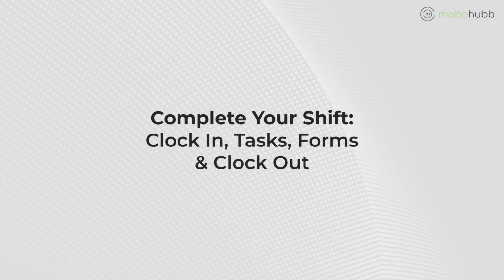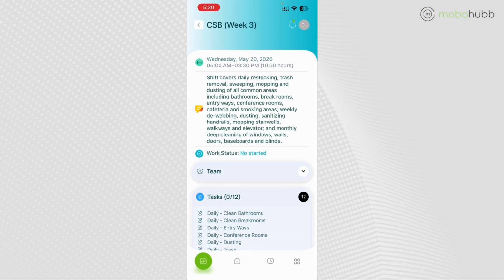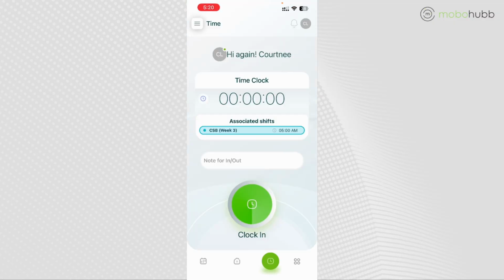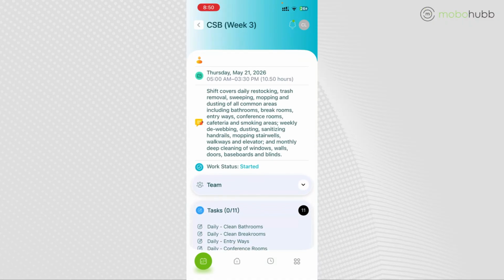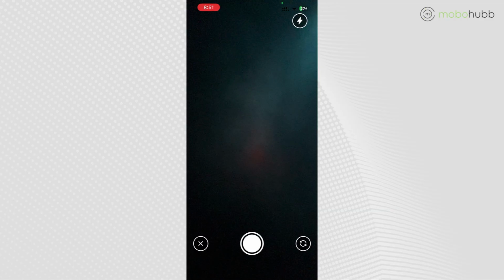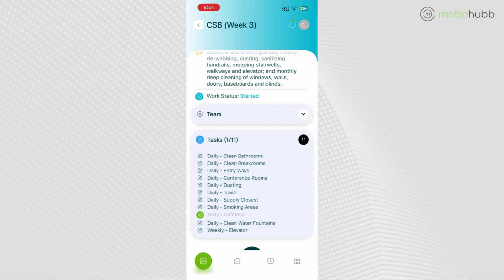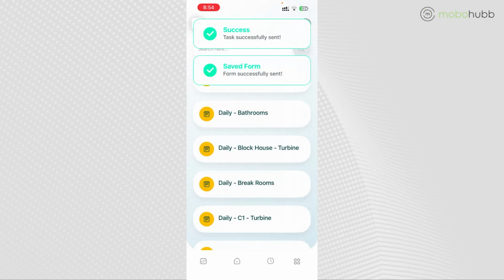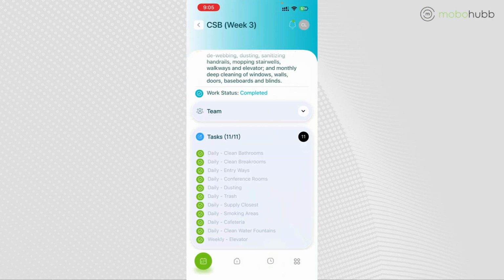Complete a Shift and Tasks on the mobohubb App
Learn how to complete a shift and finish assigned tasks using the mobohubb Mobile App. This tutorial walks you through the workflow to ensure accurate task completion and operational tracking.